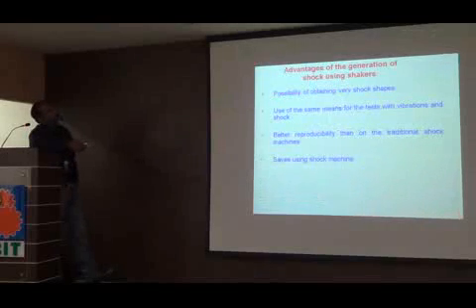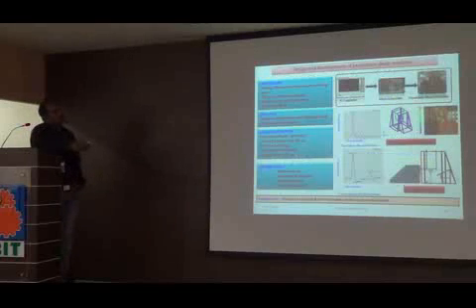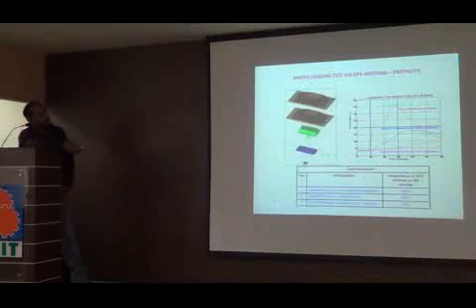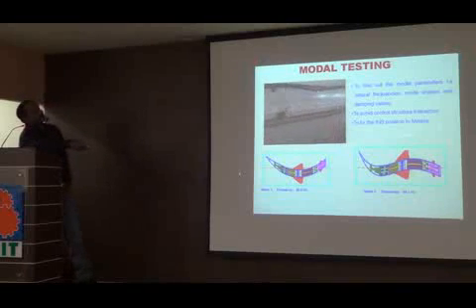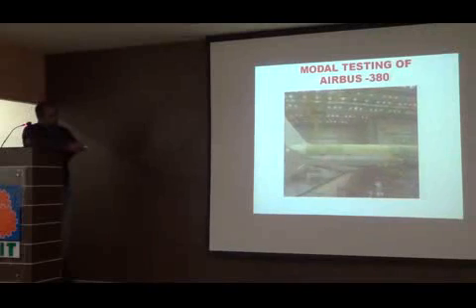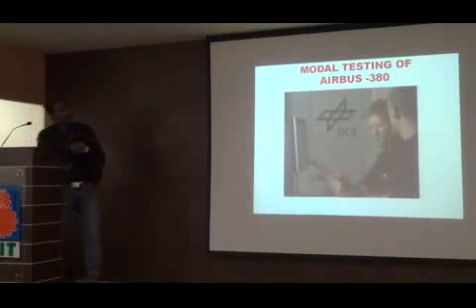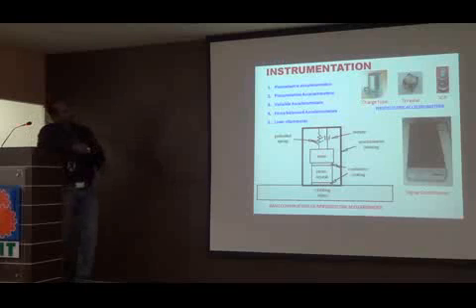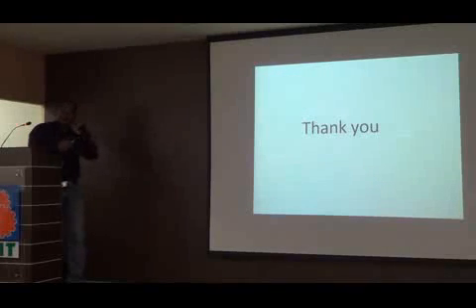VBIT-Dynamic Testing of aerospace structures vibrations and shock by S Y Veera Bhadra PART-3